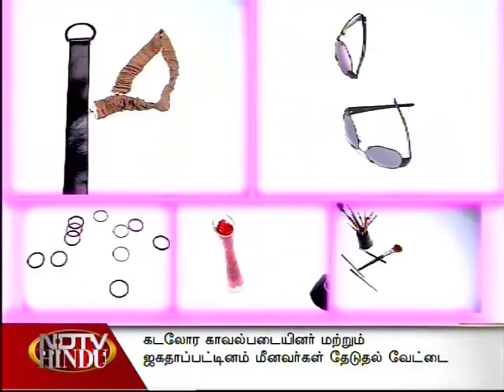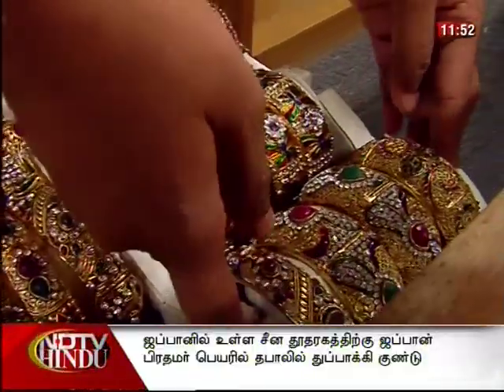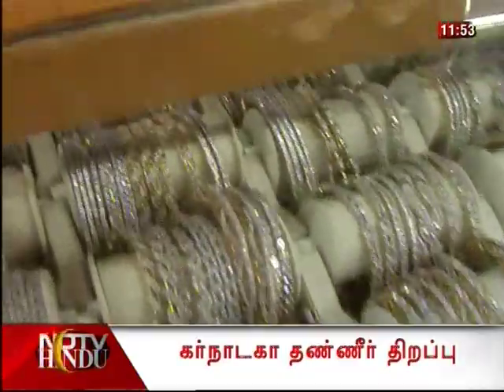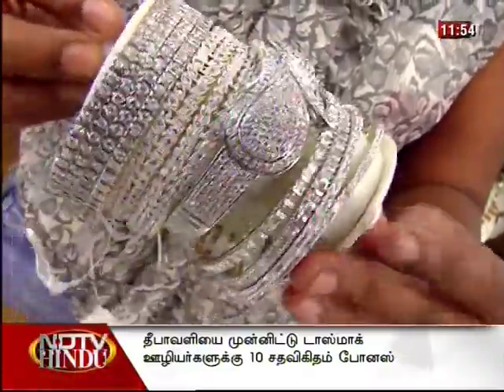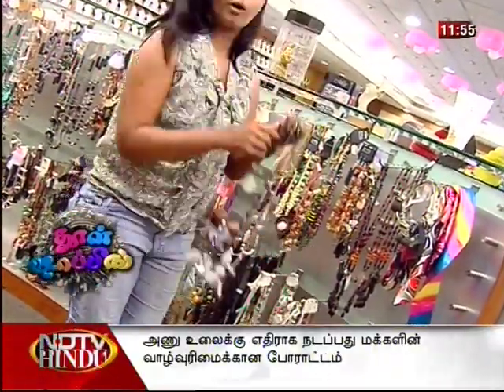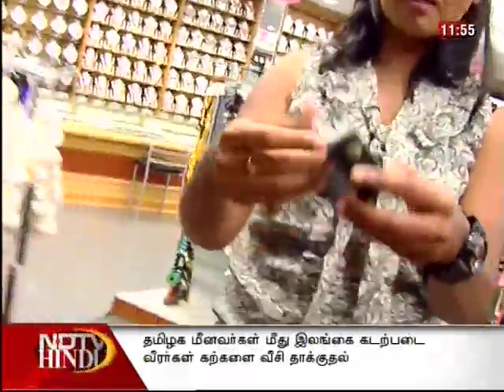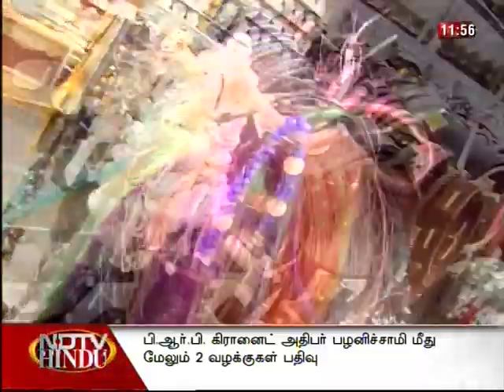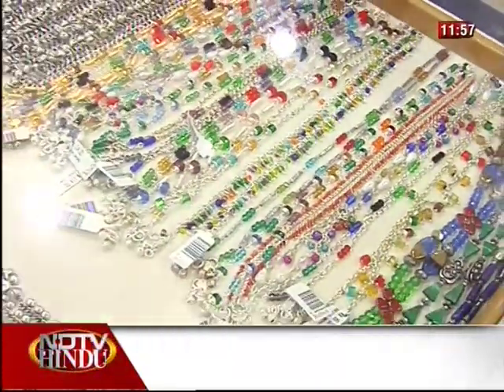DS EP 87 - seg 3 JHILMILL